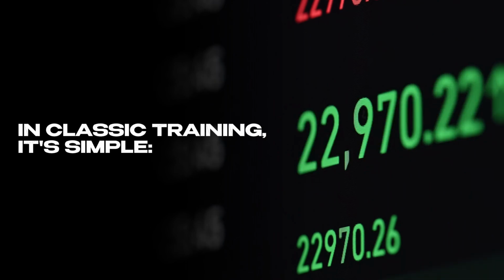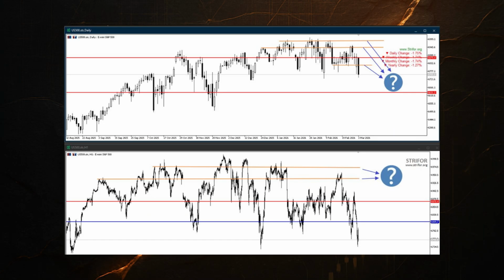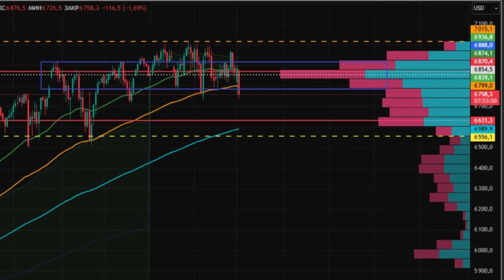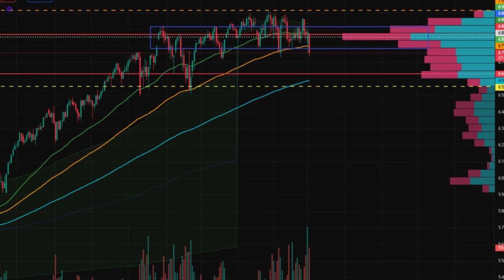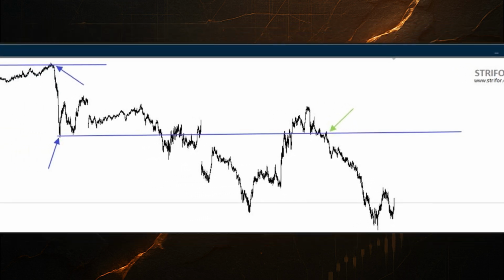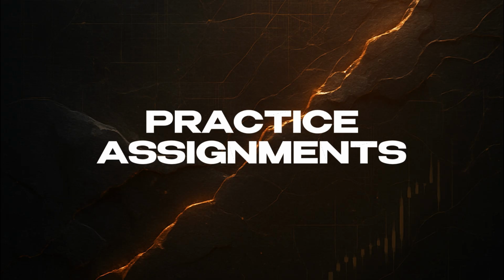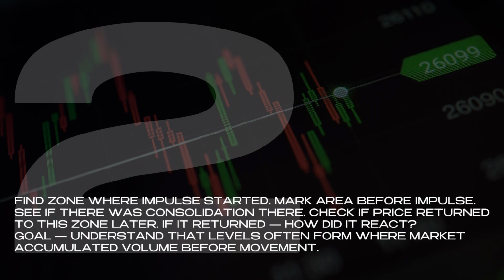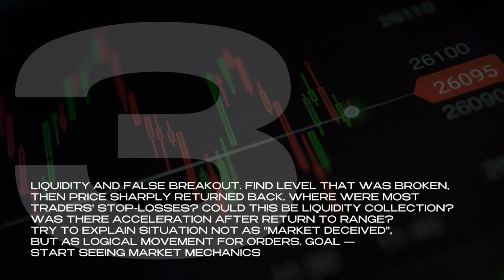Where Will Price Reverse? The Secret of Levels — Session 7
Why do 90% of traders draw levels incorrectly? Because they don't understand that a level isn't a geometric line. It's a zone of large capital interest.

In this session we cover:
✅ Why dozens of lines on chart is path to tilt
✅ What is liquidity in simple terms
✅ Distribution — how big players "give out" volume to the crowd
✅ How to find truly important level (2 criteria)
✅ 4 practice assignments

Key principle: market doesn't move from line to line, but from liquidity zone to liquidity zone.

Level isn't geometry. It's trace of large participant activity.

This is Session 7 of the free course "Trading from Scratch — Personal Trading Strategy".

TIMECODES:
0:00 Why 90% draw levels incorrectly
0:45 What is liquidity
1:05 Distribution
1:22 How to find a truly important level
2:02 Practice assignments
3:25 What's next

❗️ Reminder: CFDs are complex instruments and come with a high risk of losing money rapidly due to leverage. 87 % of retail investor accounts lose money when trading CFDs with this provider. You should consider whether you understand how CFDs work and whether you can afford to take the high risk of losing your money.

This video is intended for informational purposes only and should not be regarded as an offer to sell or a solicitation of an offer to buy the products or securities to which it applies. The information provided does not constitute investment advice nor take into account the individual financial circumstances or objectives of any investor. Any information that may be provided relating to past performance is not a reliable indicator of future results or performance.

Strifor (Mauritius) Ltd is regulated by the Financial Services Commission of Mauritius, under license number GB23202670.

Strifor (Mauritius) Ltd, company registration number: 206995 GBC. Registered address: 1/F River Court, 6 St Denis Street, Port Louis, 11328, Mauritius.